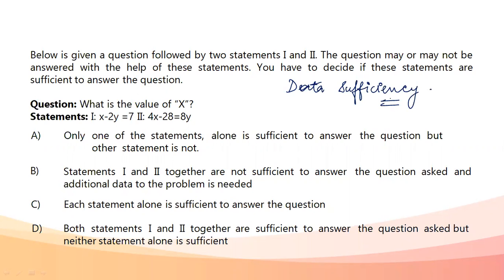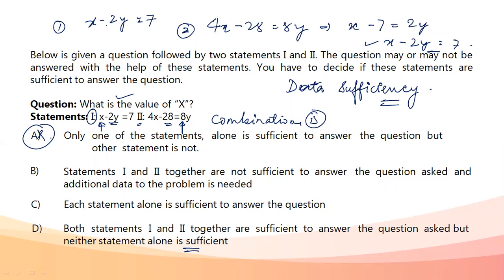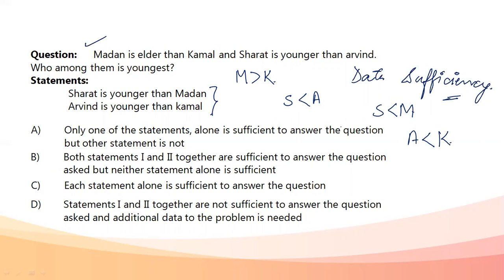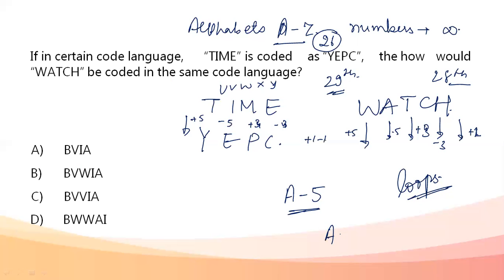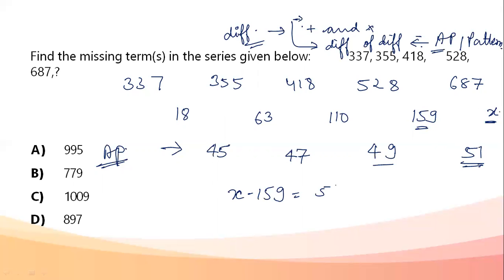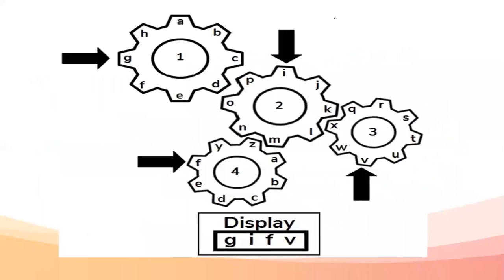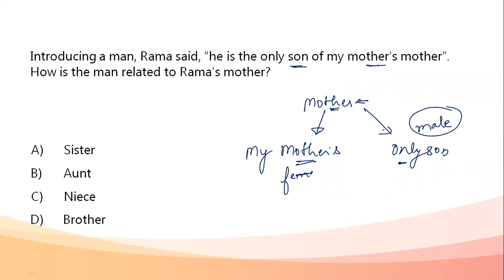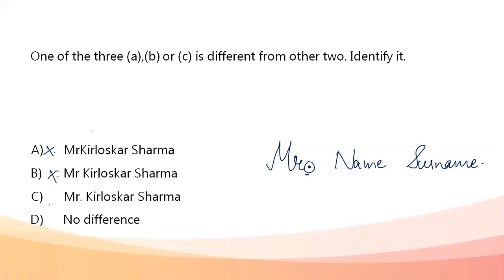Latest Questions | Infosys 2021 Expected Questions | Logical Set- A 1.2